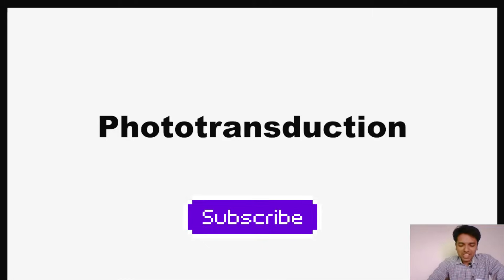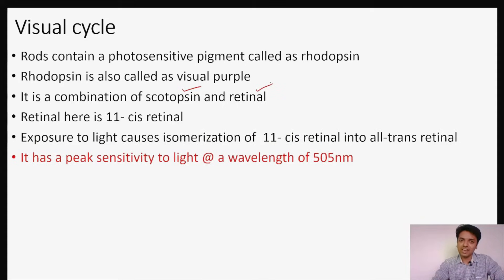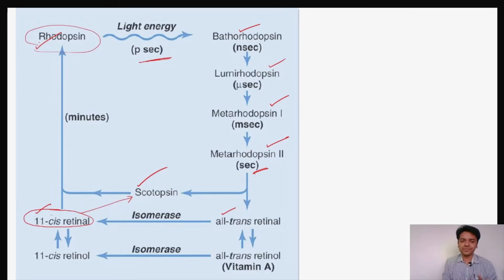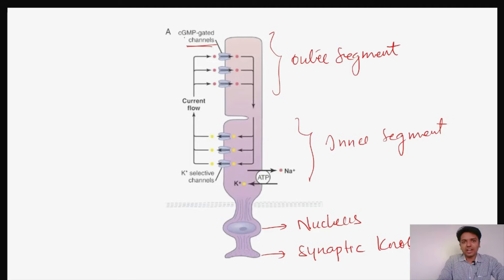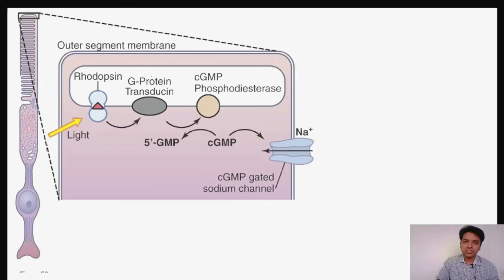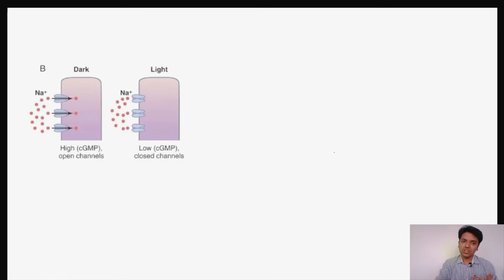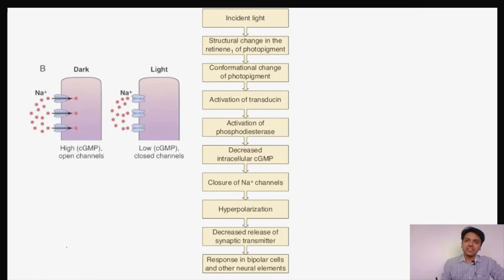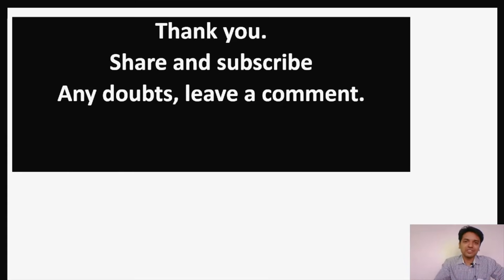Phototransduction cascade | Neurophysiology | Rods & Cones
In this video, Dr.Raghu explains the process of Phototransduction in photoreceptors(Rods & Cones)
Rhodopsin (visual purple) present in rods, on exposure to light undergoes a cascade of reactions leading to conversion of light energy into electrical signals, which are ultimately transferred to visual cortex via optic nerve.